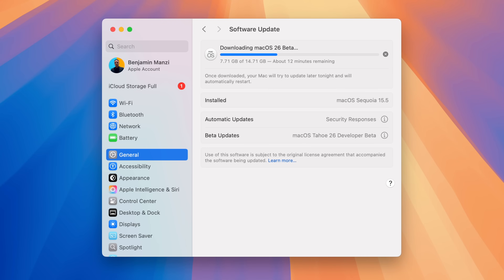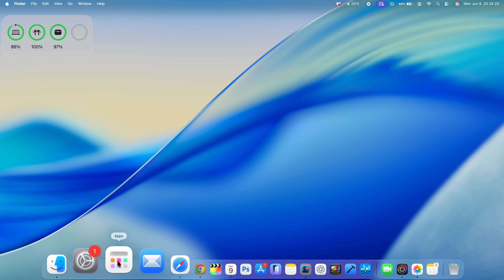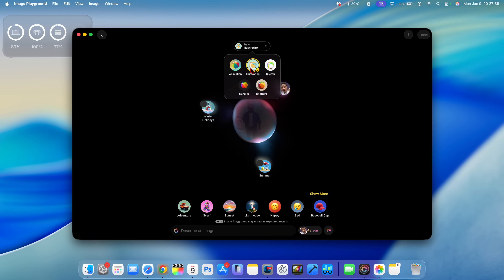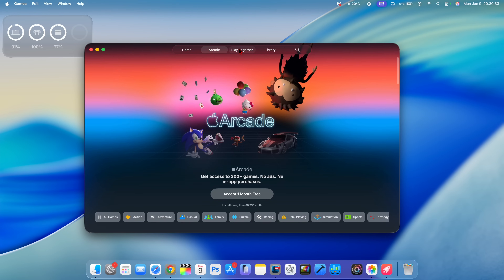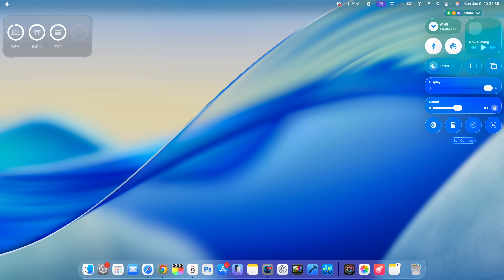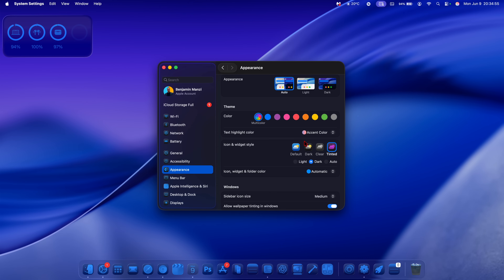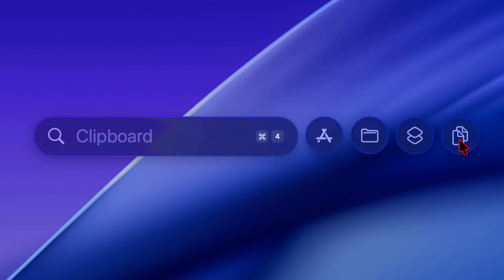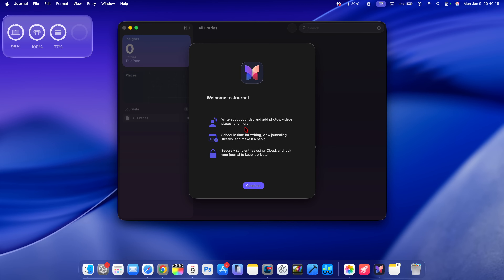Everything NEW for Mac in MacOS 26 beta. Tahoe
macOS 26 beta 1 is officially out. Here are the New Features and Changes.

Here are some key highlights, New Features, and New Changes in macOS 26.0 Tahoe